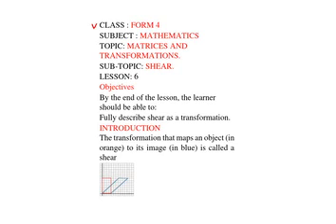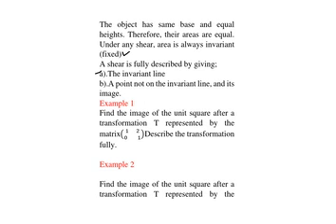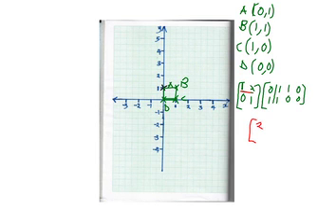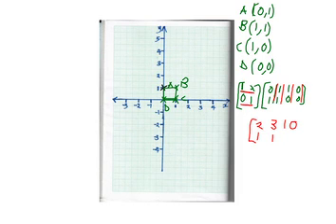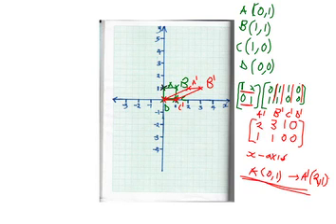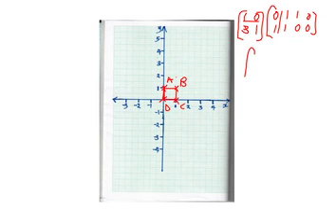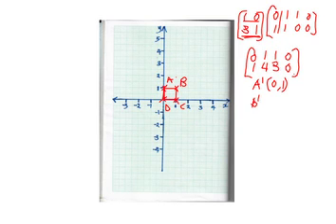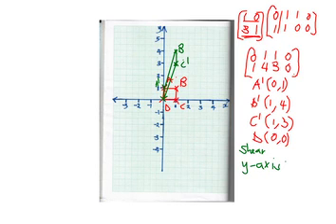Fully describing shear as a transformation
By the end of the lesson, the learner should be able to fully describe shear as a transformation.